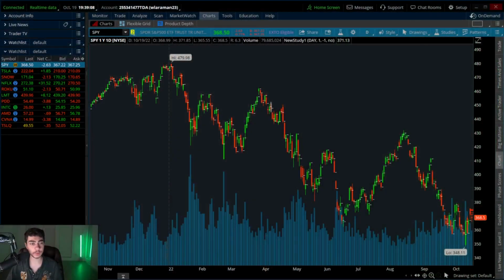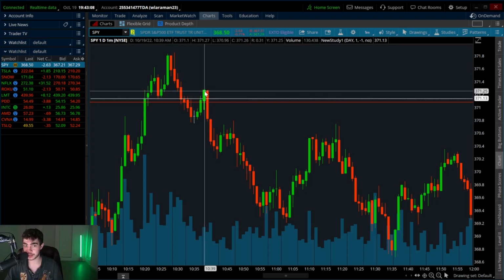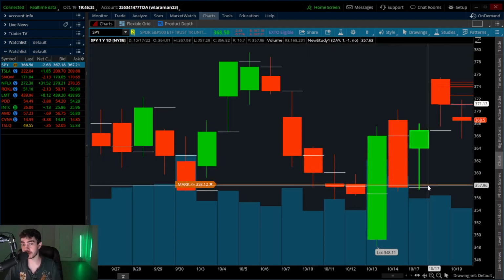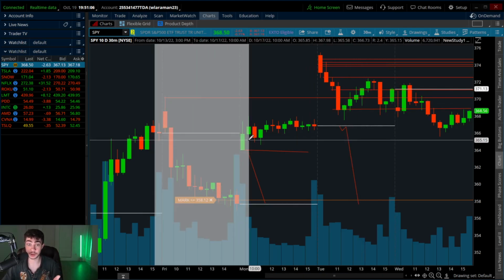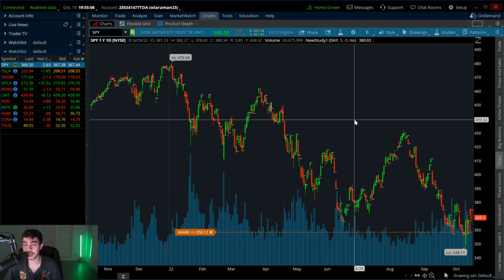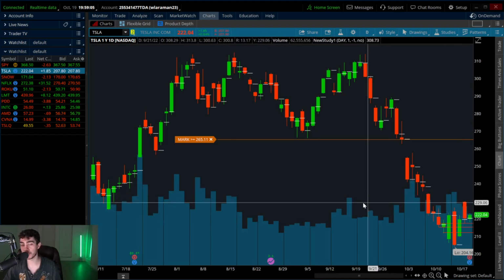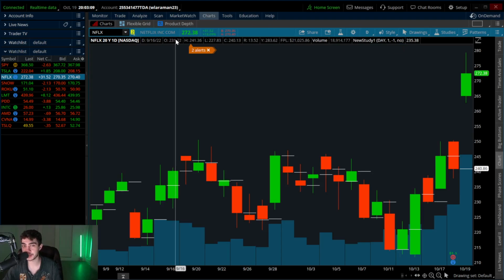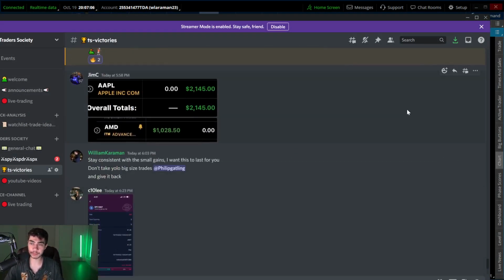Top 3 Option Plays NOW - SPY TSLA NFLX